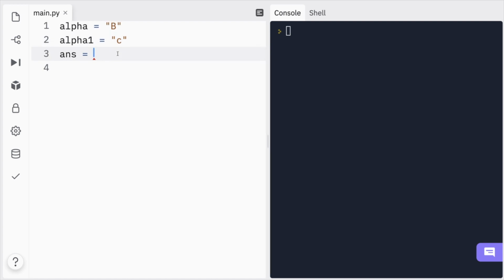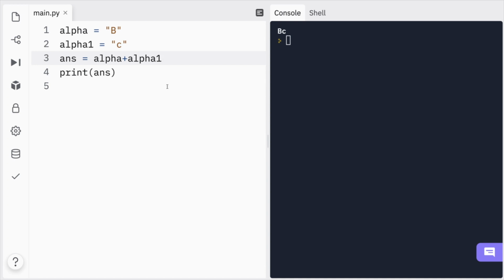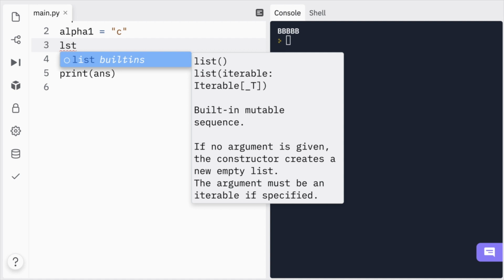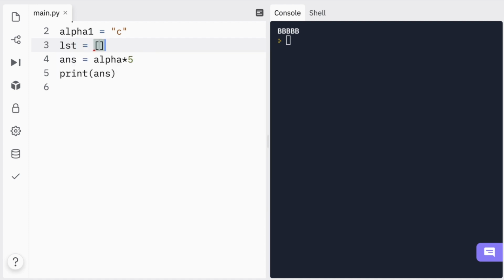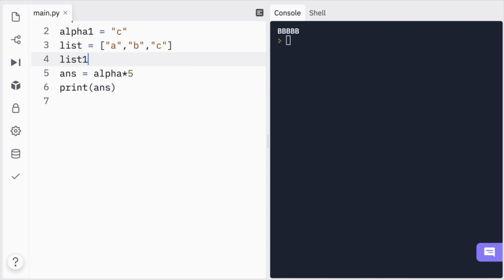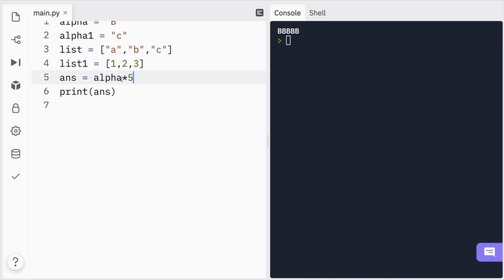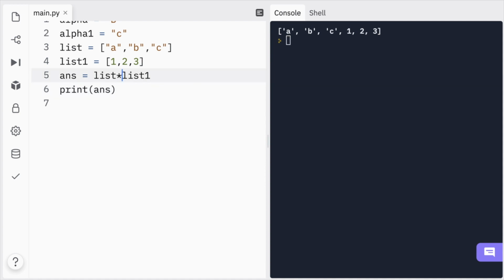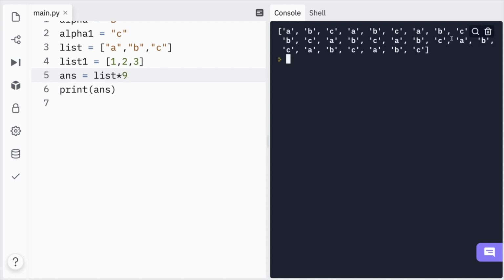Introduction to Python - Arithmetic Operators - Part 2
In this lesson you will learn about arithmetic operators.